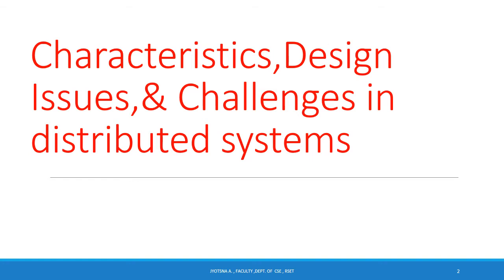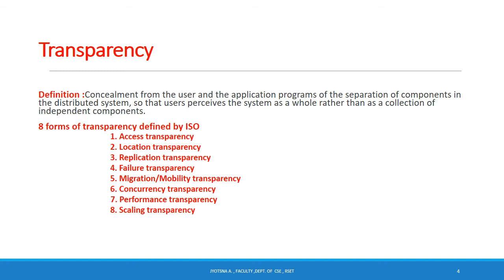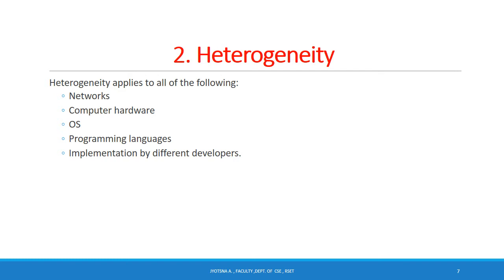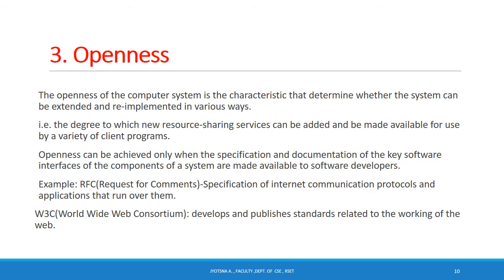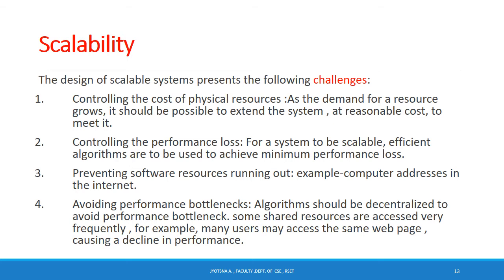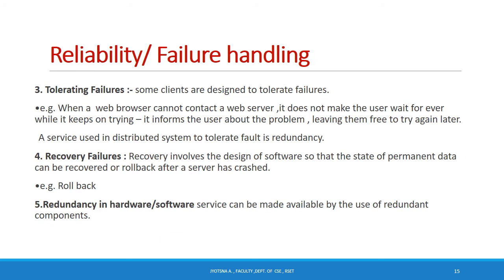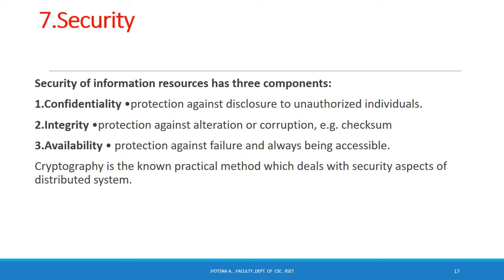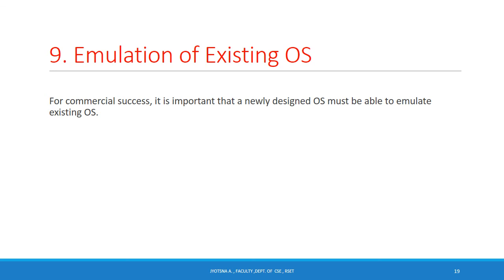S7 CS407 DistributedSystem Jyotsna Lecture 02